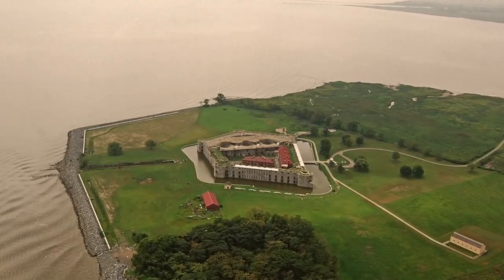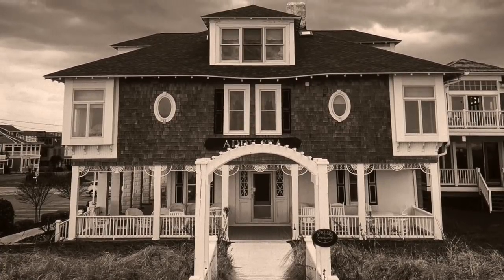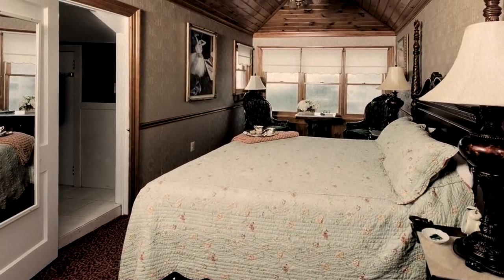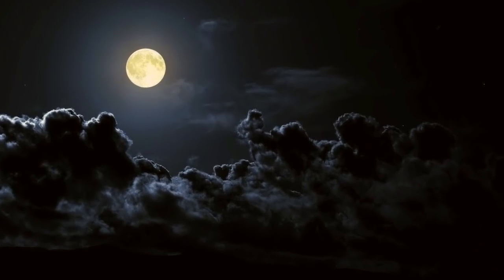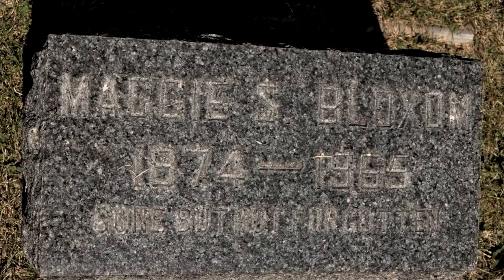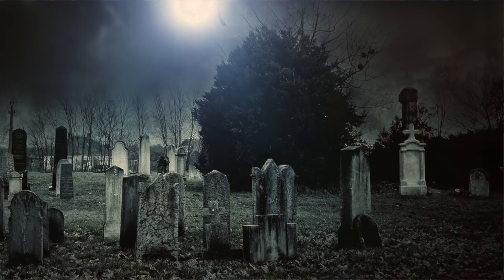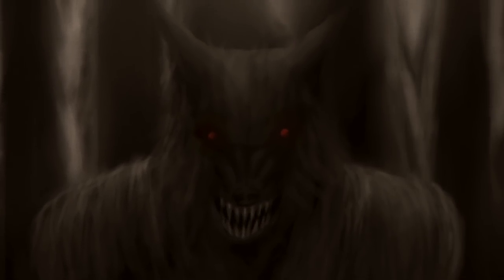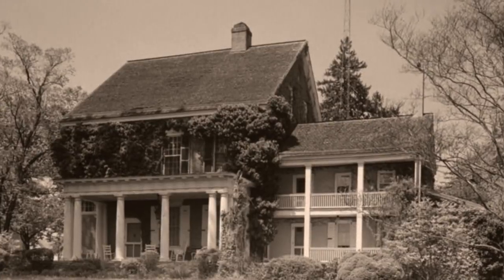Have You Called Maggie's Name THREE TIMES?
In today's video we are going back to our 'It's Near You" to talk about all the mysterious and historical places in Delaware...

Follow my inspirational YANA Instagram: @yana_group

Click here to become an official channel member (You get a unicorn badge)

Jessii Vee
Brampton, Ontario
Canada
L6Z 0E7